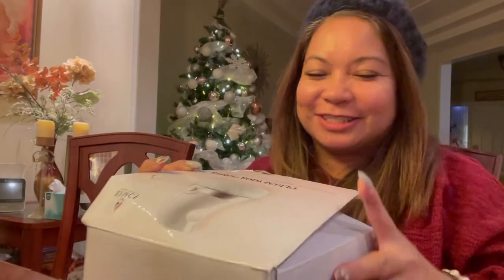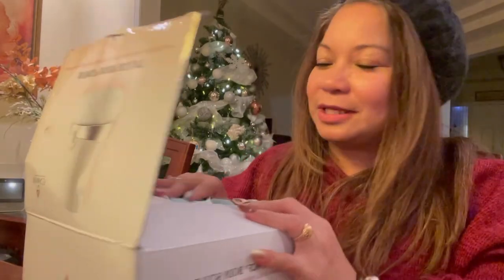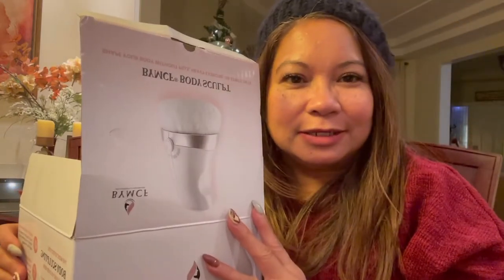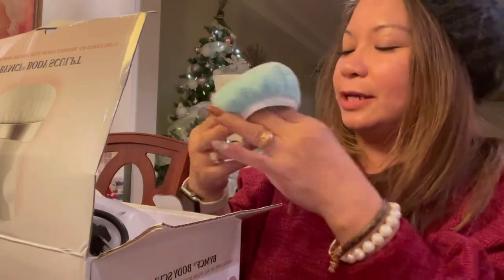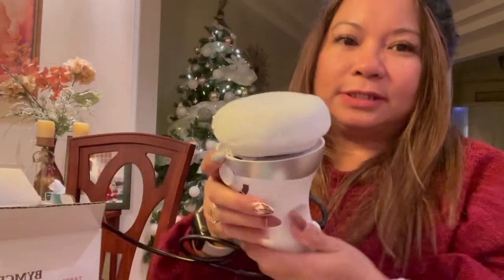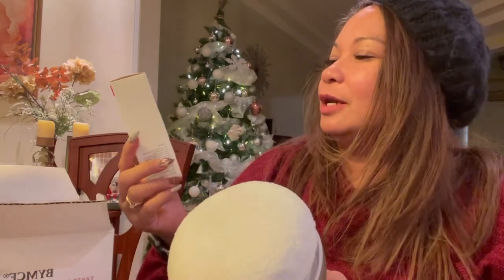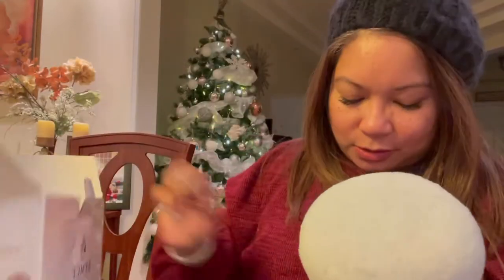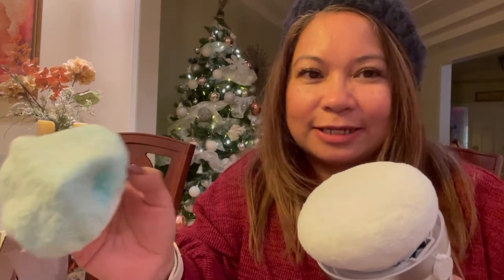Unboxing Body Sculpting machine I Reviews for weight loss